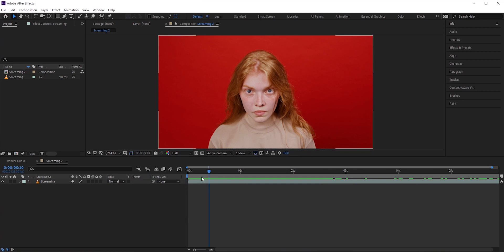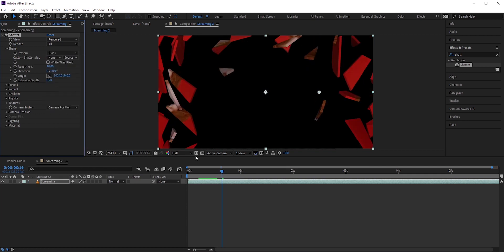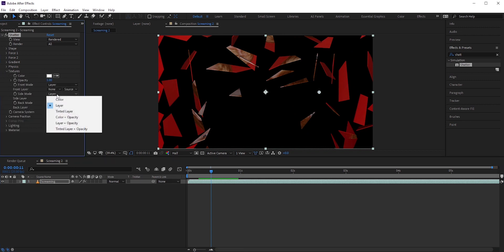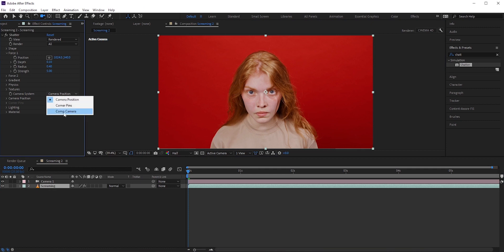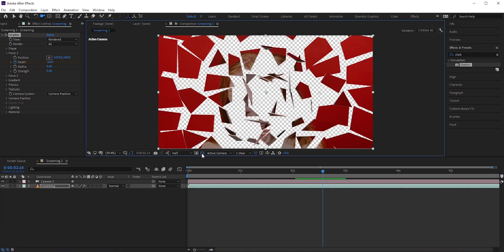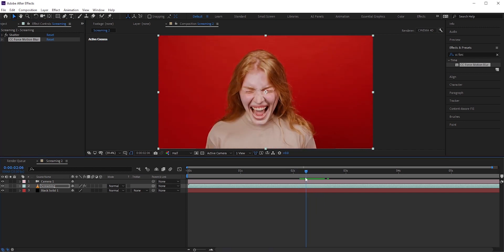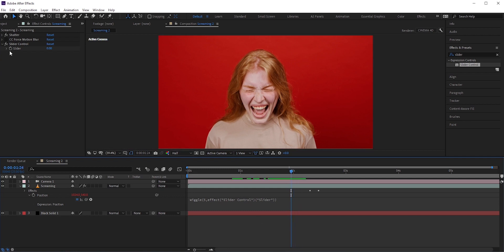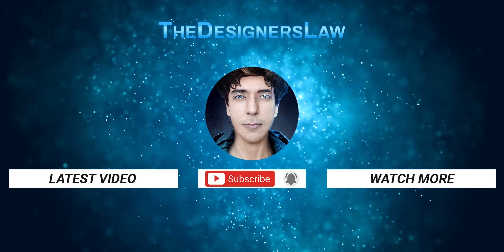How to Create Broken Glass Effect in Adobe After Effects (Shatter Effect)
Learn how to create broken glass effect in Adobe After Effects. I will be using mainly the Shatter effect. Also I will see the use of cc Force Motion Blur, Slider Control and many more tricks and tips in this tutorial.

If you have any questions or confusion, feel very free to ask me in the comment section.